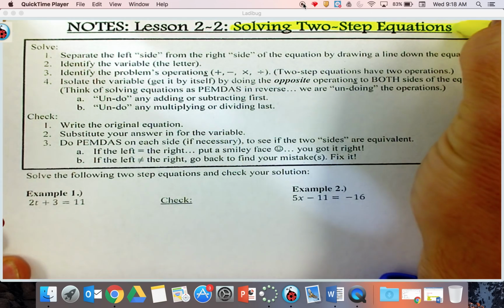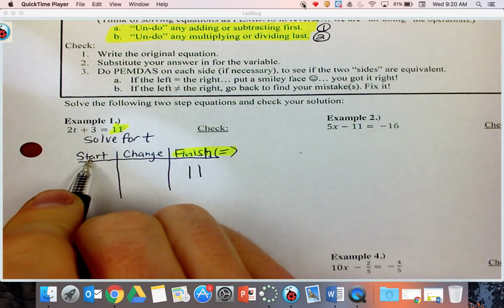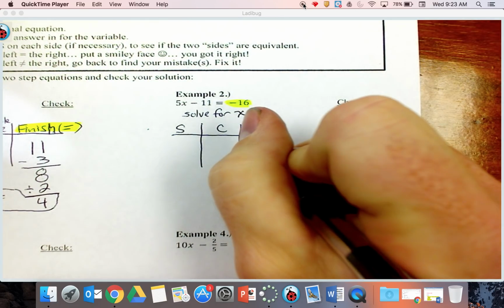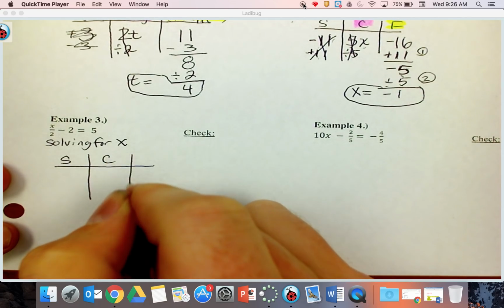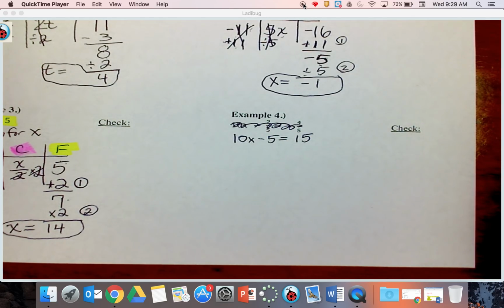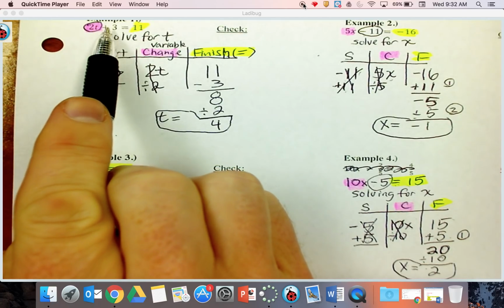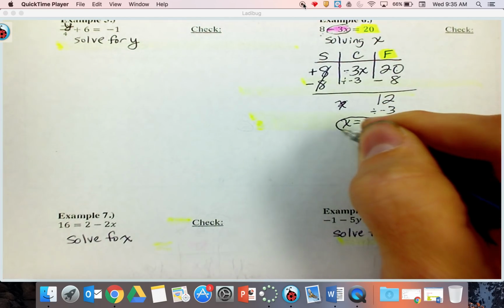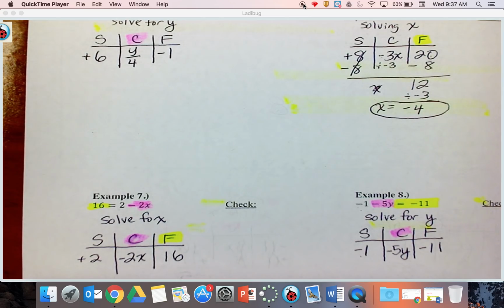two step equations